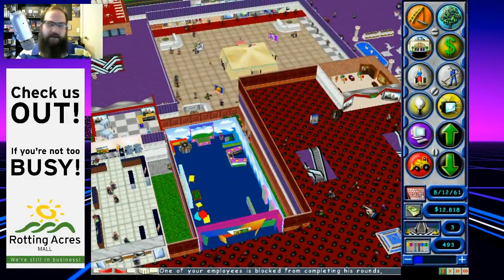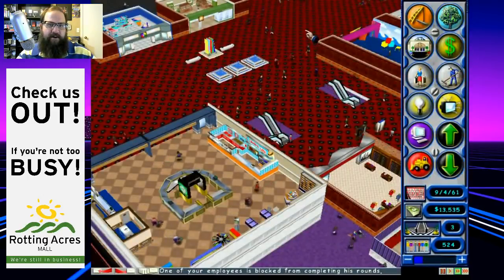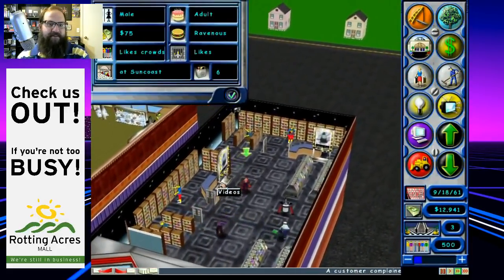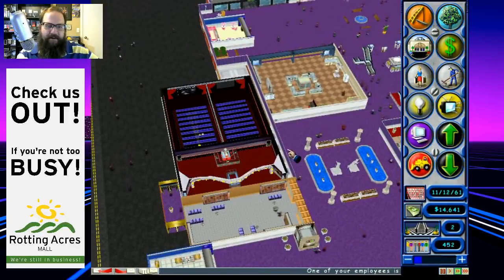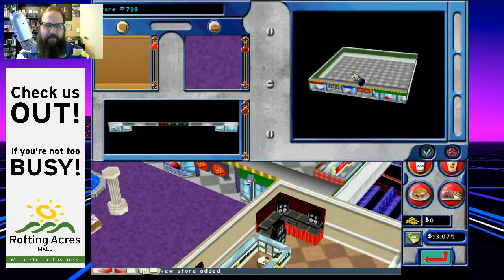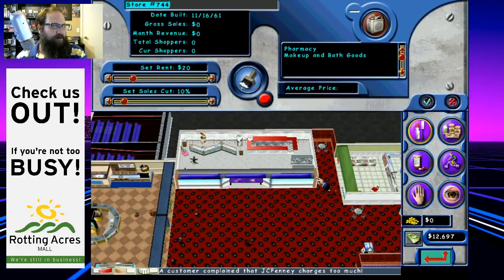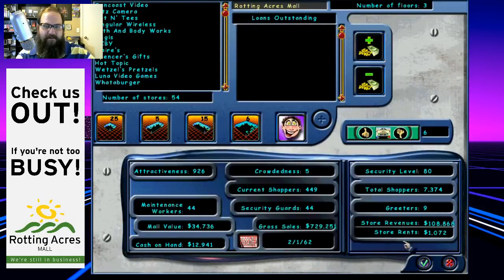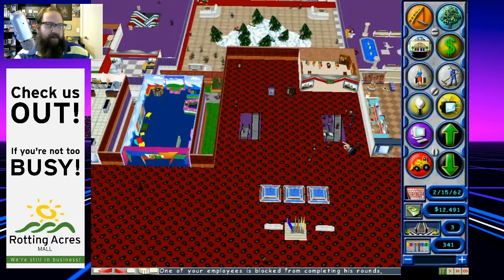Welcome To Rotting Acres Mall! | Episode 17: DYING AGAIN!?!? | Retail Archaeology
Episode 17 of Retail Archaeology's Mall Tycoon live streaming series "Welcome To Rotting Acres Mall!".

Follow Rotting Acres Mall on Twitter @rottingacres